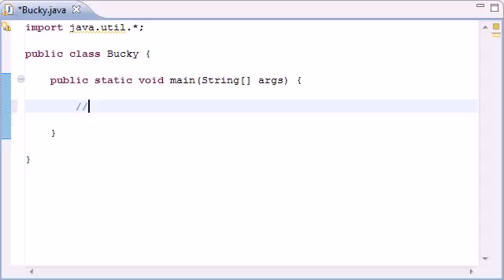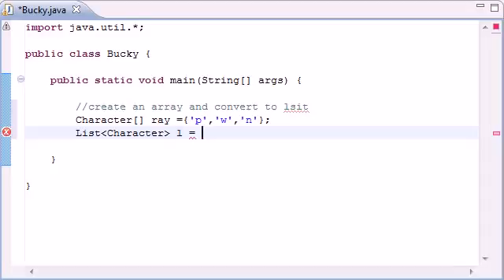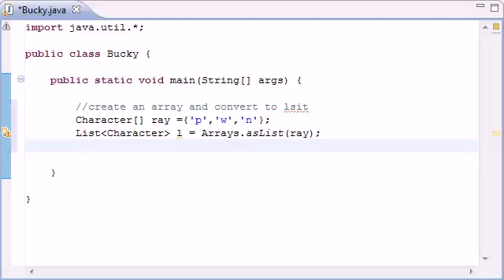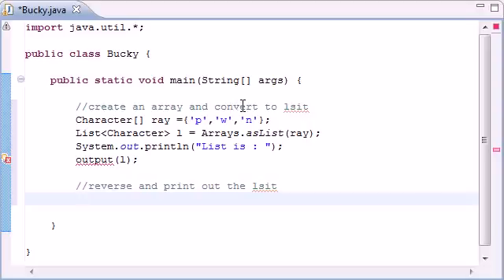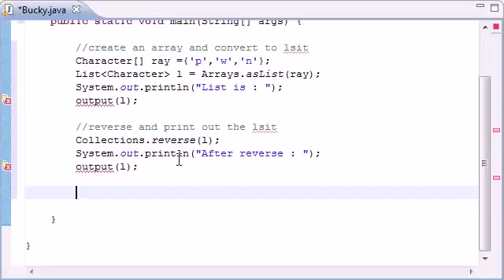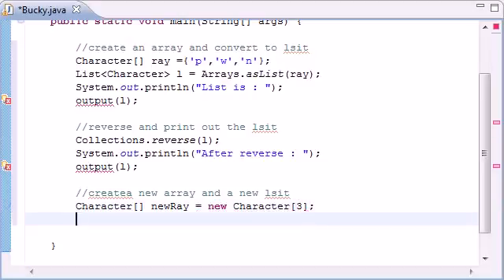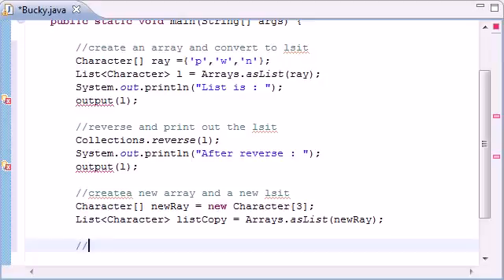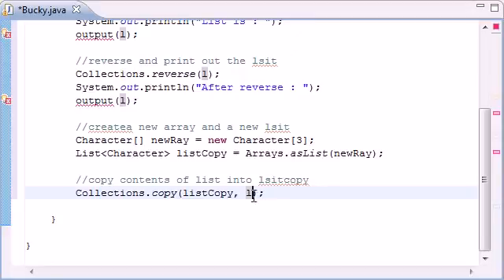Intermediate Java Tutorial 10 Methods reverse and copy